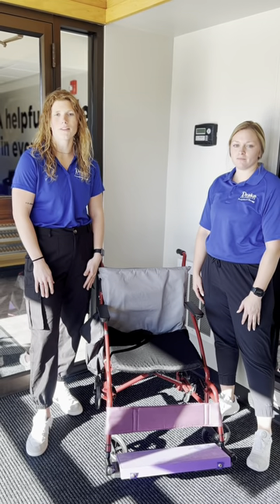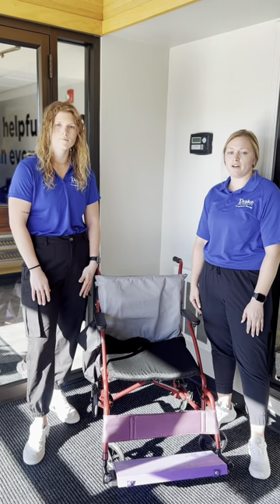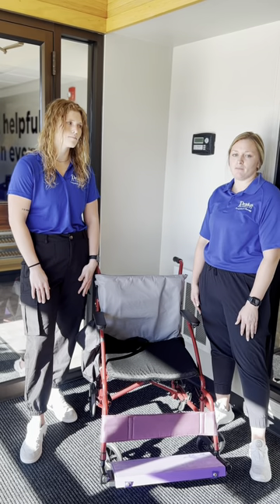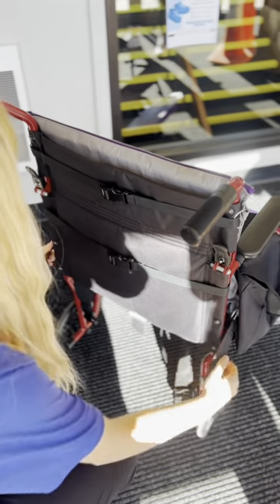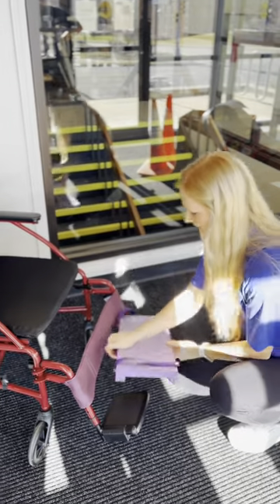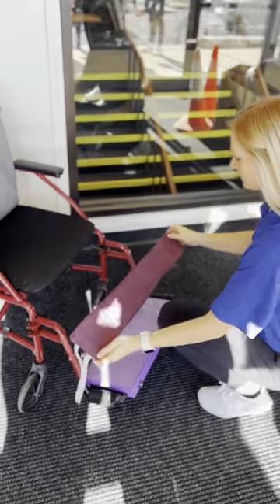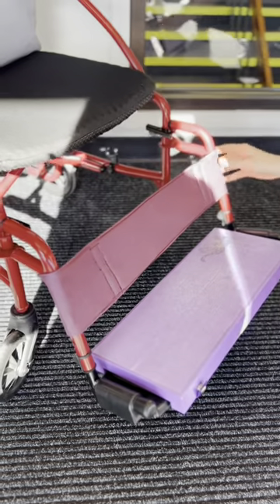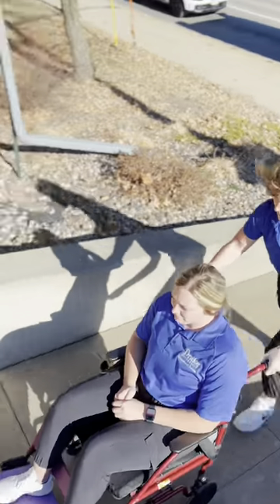Universal Design for Wheelchair Mobility